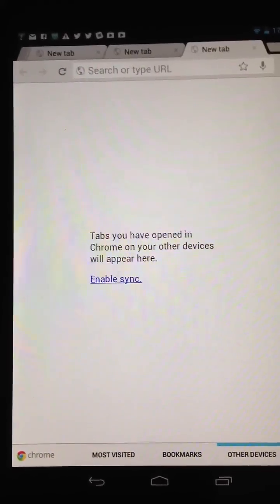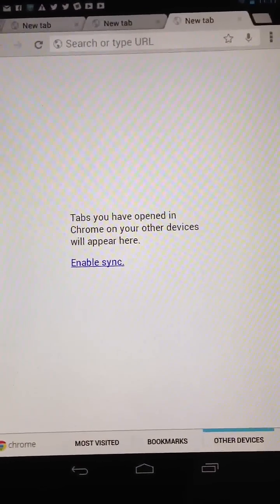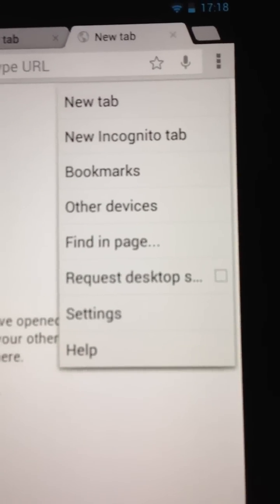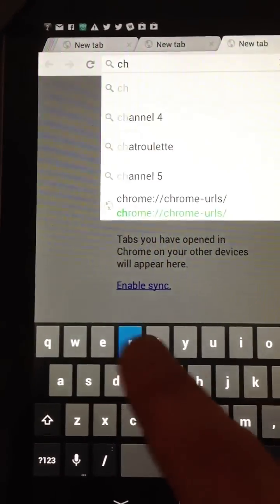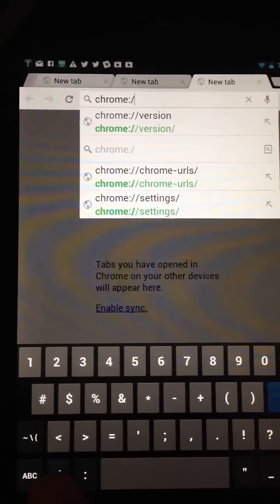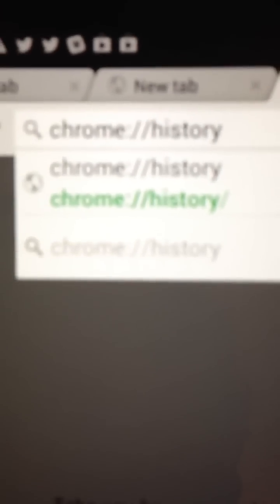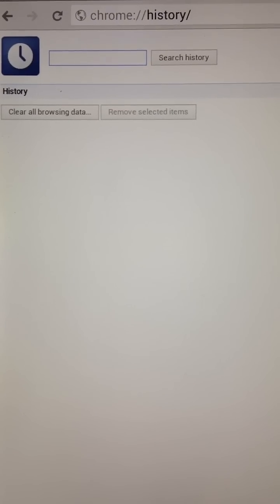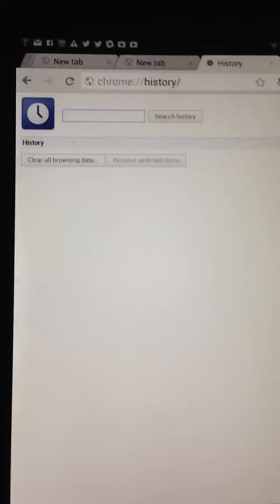How to view history in Chrome for Android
...and clear the history too!